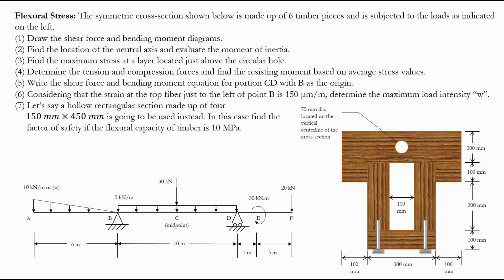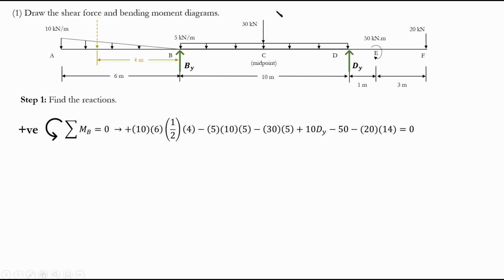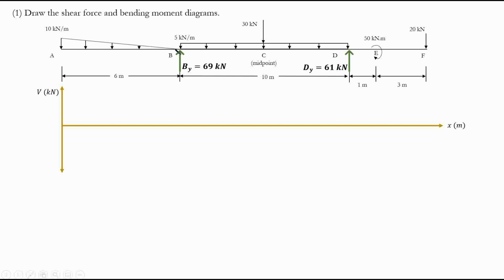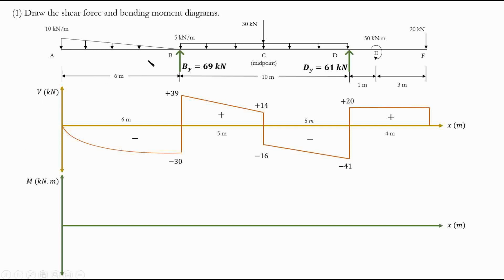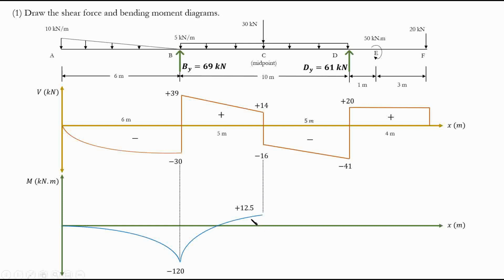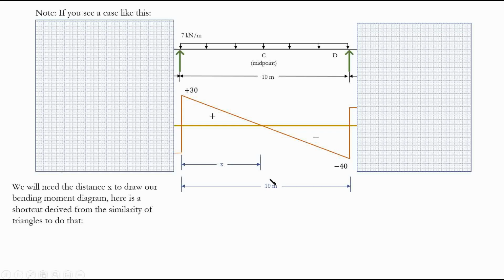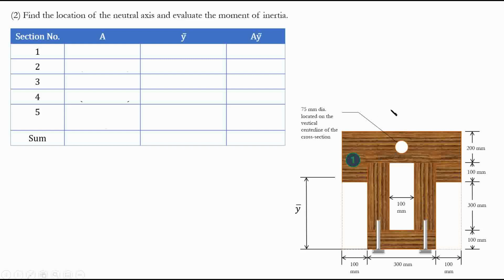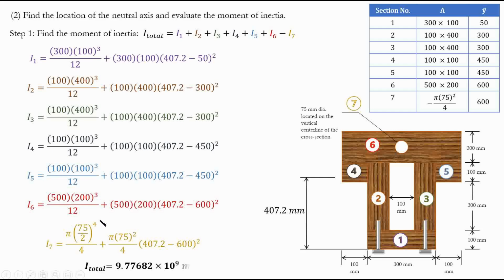Flexure, Part 1: Shear Force and Bending Moment Diagram + Neutral Axis + Moment of Inertia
This video discusses the process of finding the reaction for a statically determinate beam, drawing the shear force and bending moment diagrams based on the loading diagram, finding the position of the neutral axis, and finally calculating the moment of inertia using the parallel axis theorem.
Students taking any strength of materials course can benefit from this content.